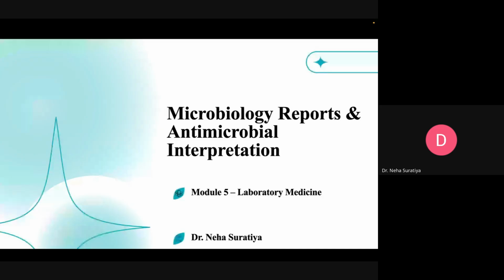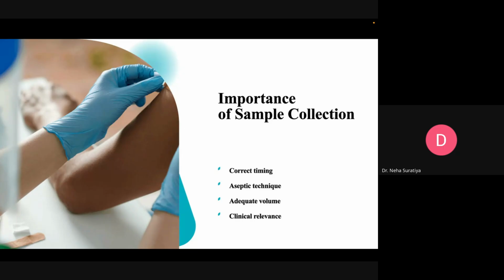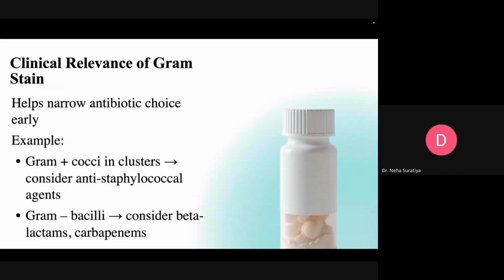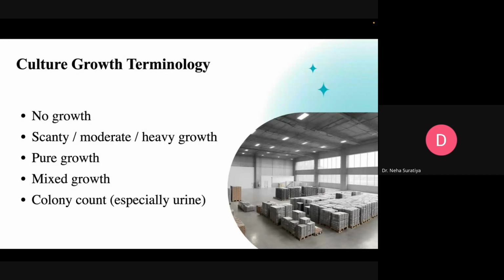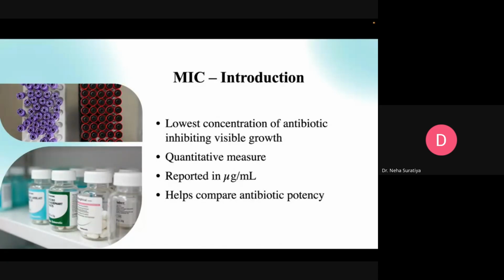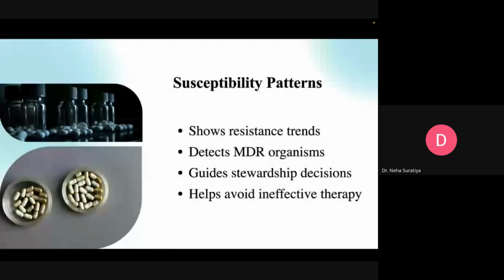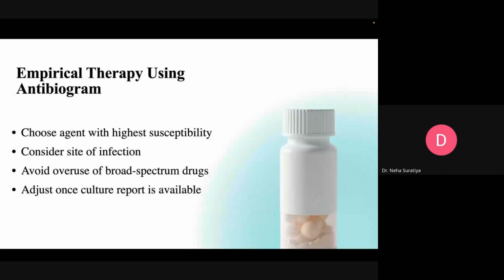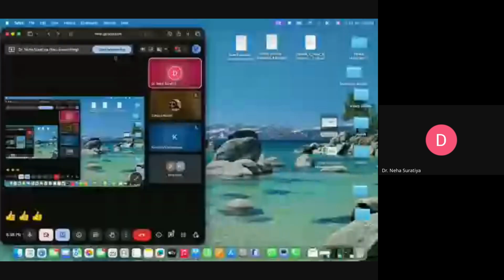M05 | LAB MED Jan 26 | Microbiology Report & Antimicrobial Interpretation | Dr. Neha Suratiya